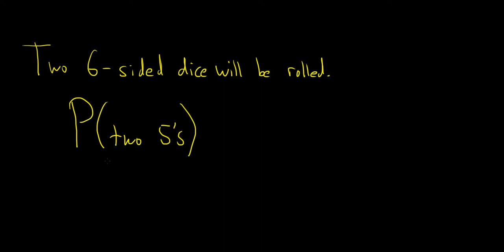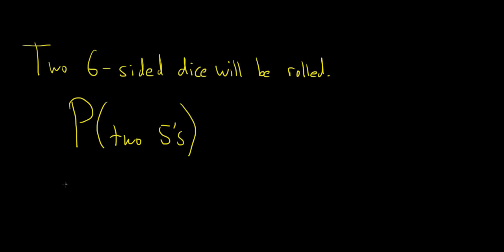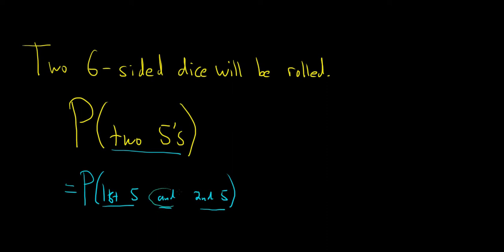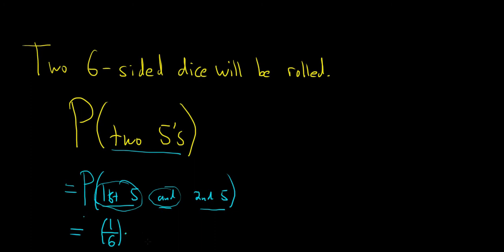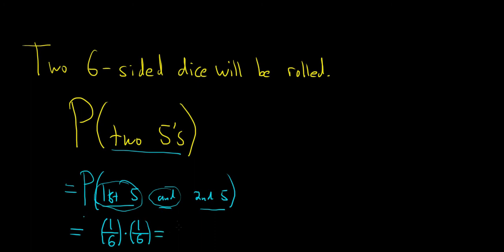Probability of Two Fives when Rolling Two Six Sided Dice